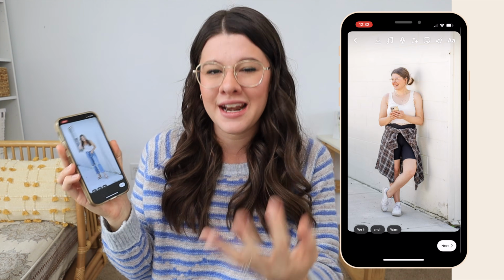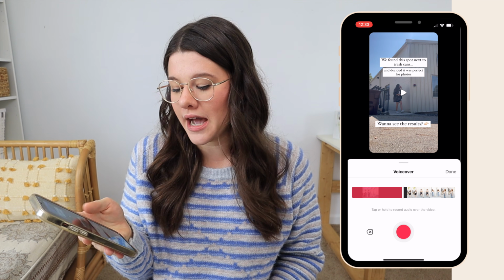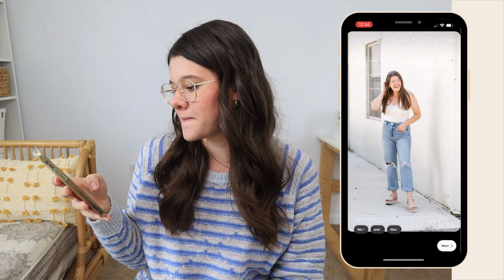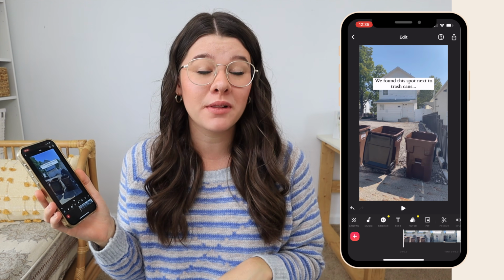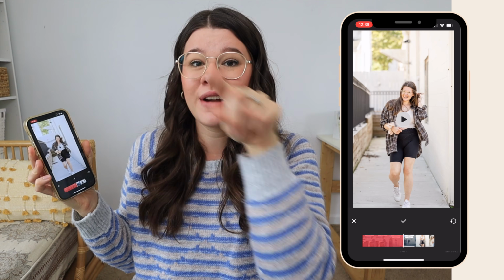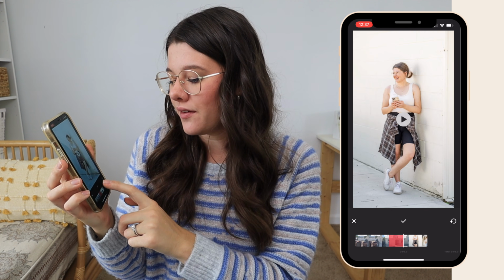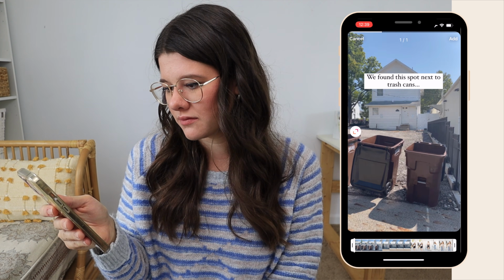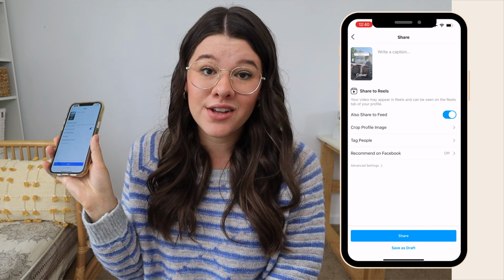Voiceover Reels Tutorial: In The Instagram App & Outside The App!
Ever wondered how to add voiceovers to your Instagram Reels? Today I’m showing you a few easy ways to add a voiceover on your Reels in the Instagram app and through InShot, an external app. This trend has been so much fun and it’s way easier than you think! So, grab your phone, open Instagram, and let’s get started!

FREEBIES!
☀︎ Free Reels Class: Grow Your Reach, Followers, & Customers With Reels (in just 2 hours every month)